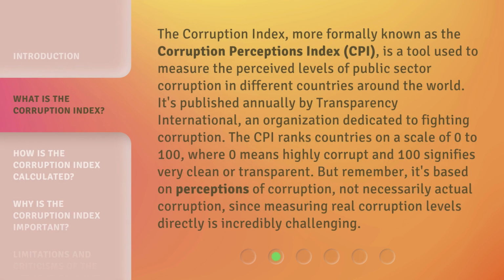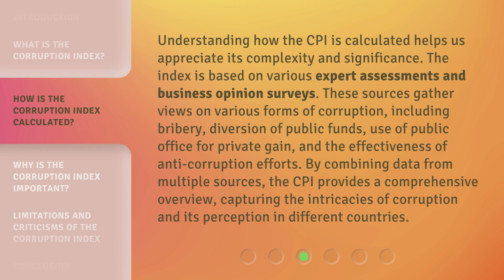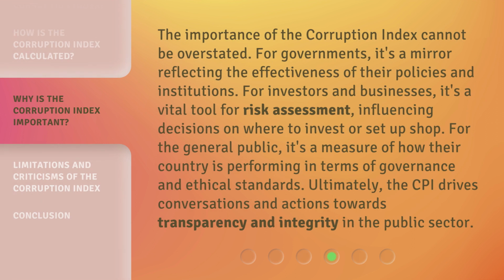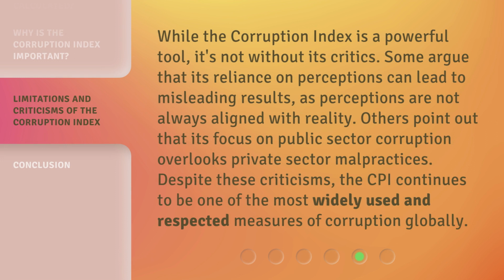Understanding the Corruption Index: A Guide to Global Transparency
Unraveling Corruption: A Guide to Global Transparency • Discover the secrets behind the Corruption Index and gain insights into global transparency. Join us on this informative journey as we shed light on the complexities of corruption and its impact on societies worldwide.

00:00 • Introduction - Understanding the Corruption Index: A Guide to Global Transparency
00:38 • What is the Corruption Index?
01:23 • How is the Corruption Index Calculated?
02:03 • Why is the Corruption Index Important?
02:40 • Limitations and Criticisms of the Corruption Index